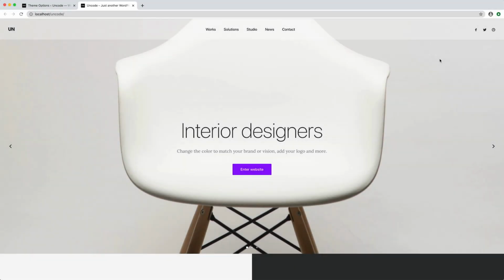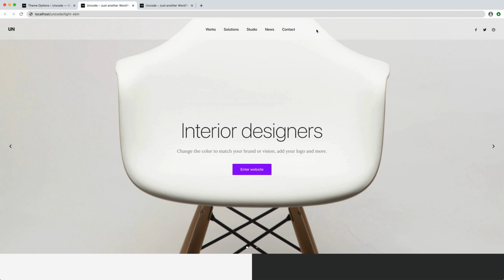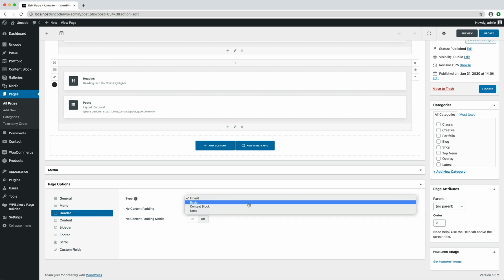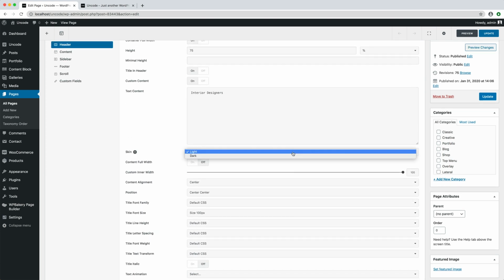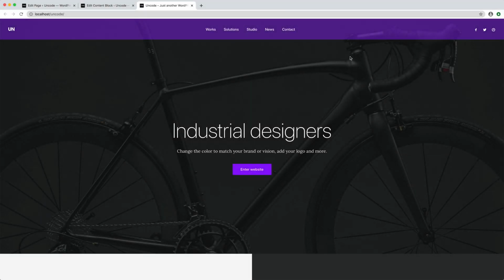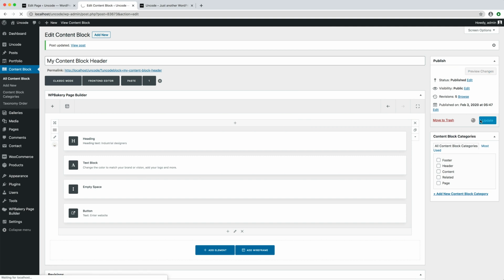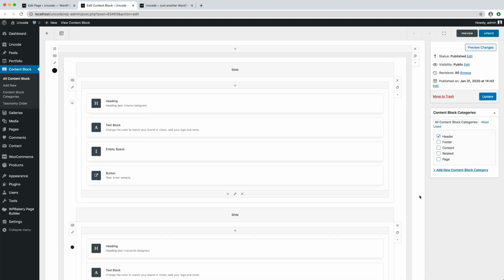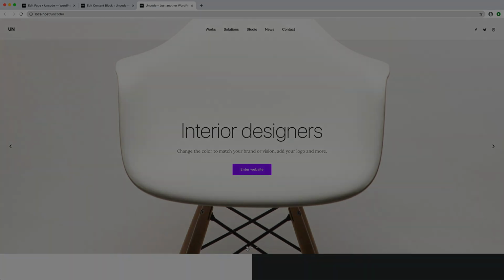Uncode - Menu Skins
In this video we show you how to use Uncode Skins with a transparent or semi-transparent menu background, and how to create the automatic menu and logo color change.